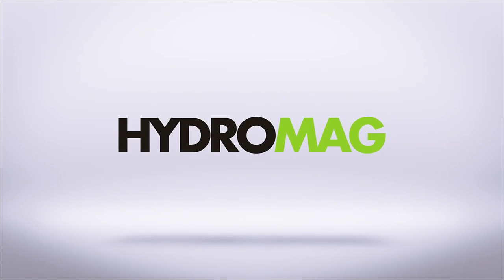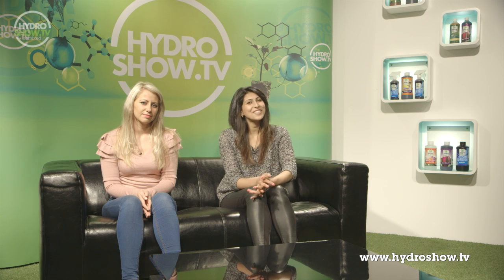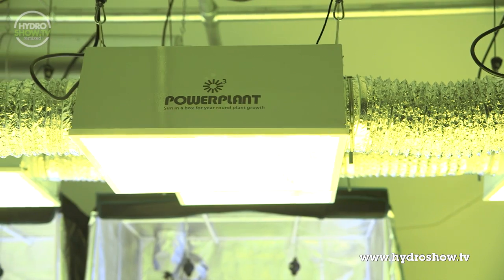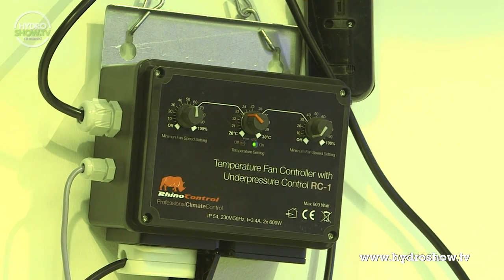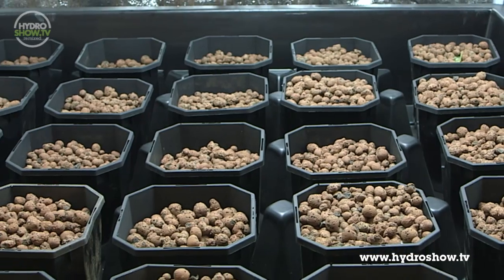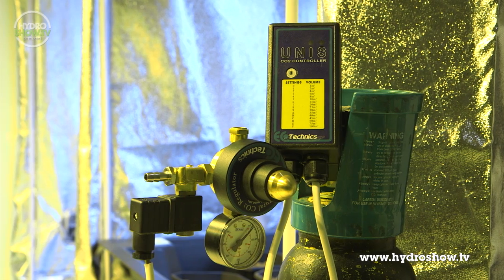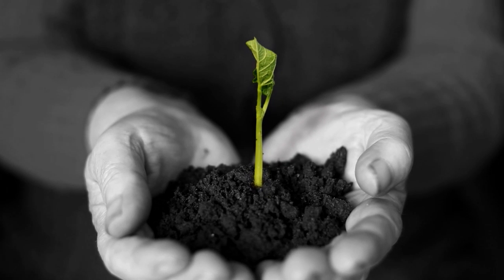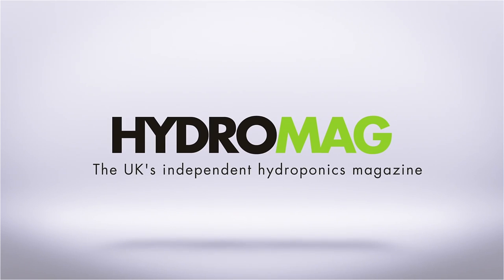Megarooms! How to setup an amazing indoor Hydroponic grow room #22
As seen on Hydroshow TV SE1.1 EP 3

As part of the regular Hydroponic Megarooms feature on Hydroshow TV, we asked Urban Hydroponics of Preston to come and setup the best hydroponic grow room that money could buy, using products available in their shop.

Separating the room in to 3 areas, one for cloning, another for mother plant and a larger area for the main growing area, Urban Hydroponics proved to be tough rivals for other Megaroom participants.

More info available in Hydromag Issue 007